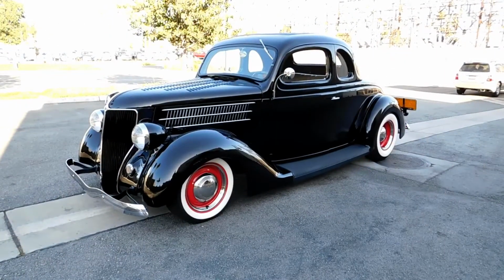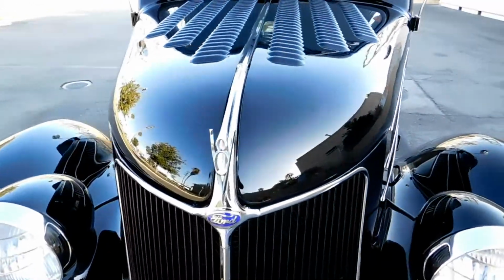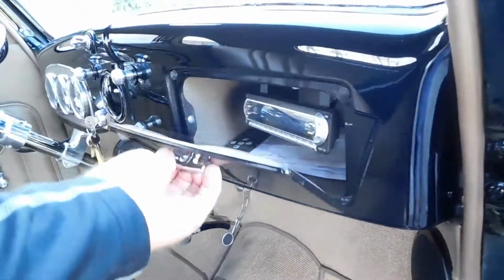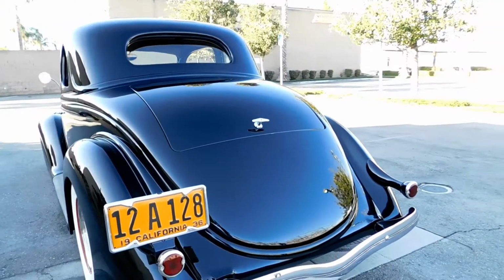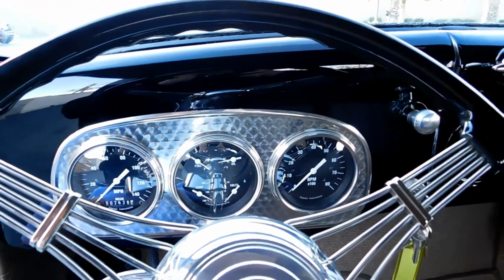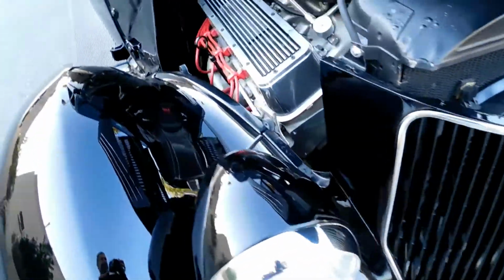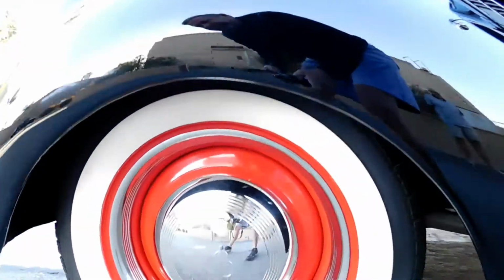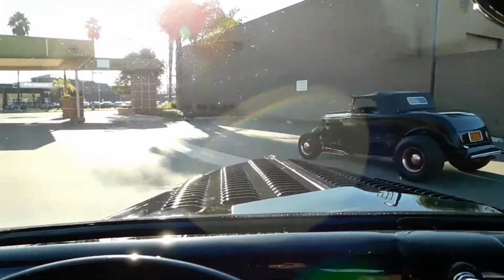1936 Ford 5 Window Coupe All Henry Steel Resto-Rod (SOLD)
1936 Ford 5 Window Coupe All Henry Steel Resto-Rod. (SOLD)